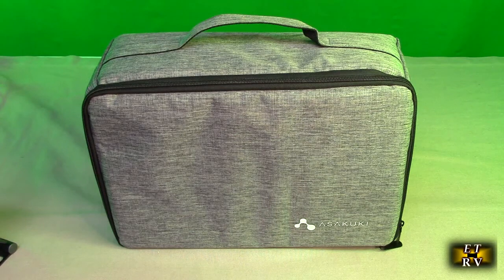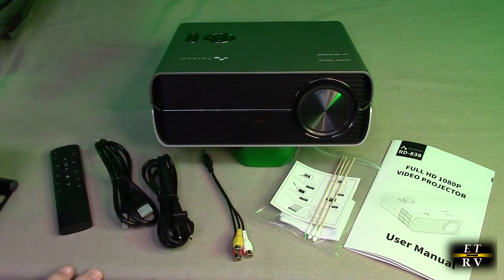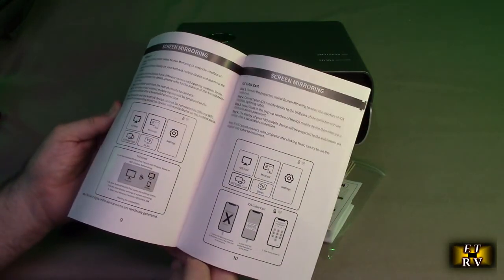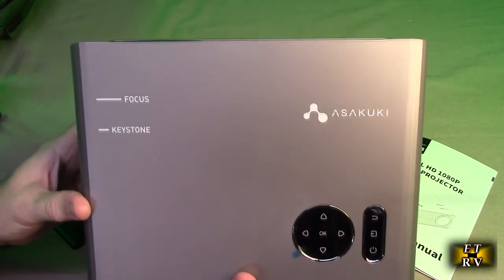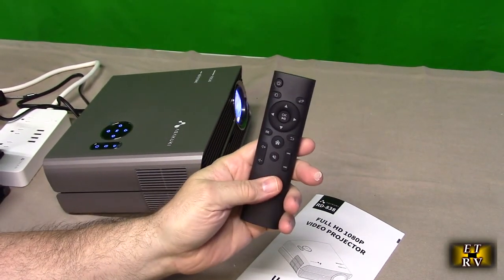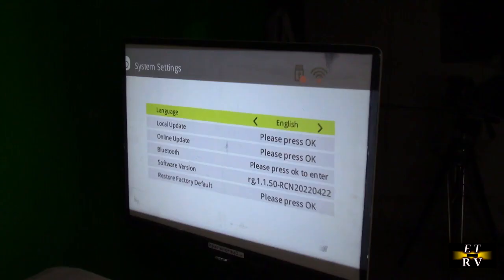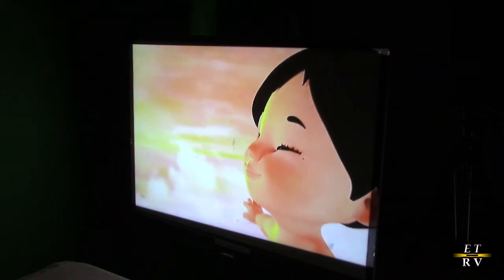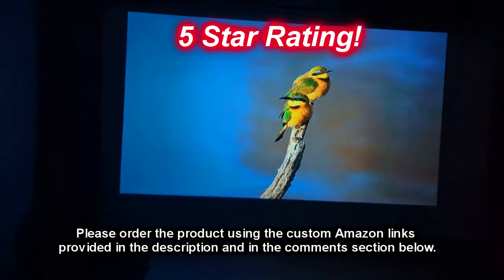ASAKUKI 5G WiFi Bluetooth LED Projector, 450 ANSI Lumens Native 1080P Full HD Supports 4K REVIEW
ORDER ASAKUKI 5G WiFi Bluetooth LED Projector, 450 ANSI Lumens Native 1080P Full HD Supports 4K

 The ANSI American National Standards Institute (ANSI) lumen is often used to evaluate projector brightness. ANSI lumens are measured using smarter methods that involve many variables. Tthe average illuminance multiplied by the projected picture size is ANSI Lumens

The rated 450 means this is a bright projector that will work in a room with some ambient light. Best image quality in a total dark room.

     3-year warranty service and a 6-month free replacement service.

        🔥【Native1080P & 400 ANSI Lumens】The full HD native 1920*1080P projector utilizes bright LED light and LCD display technology, upgrade with 400 ANSI Lumens (OVER 9800-lumen) high brightness, 12000:1 high contrast. You can watch your favorite movies, sports events, games, shows, and more in incredible detail and clarity with brighter colors and deeper blacks
        🔥【Latest 2.4G&5G Dual Band WiFi Technology 】This WiFi projector equipped with the latest 5G & 2.4G dual-band WiFi, makes it possible to connect to smartphones/tablets without converting cable and makes image/video transfer smoother. Especially when the home projector is suspended from the ceiling, a wireless connection 1080p projector brings hassle-free to you
        🔥 This Bluetooth projector adopts the latest Bluetooth 5.1 chip. You can easily wirelessly connect your Bluetooth speakers anytime to get an excellent sound experience. No Bluetooth Device? This video projector also has built-in MONO 5W speakers and can offer excellent loud sound quality without connecting external speakers
        🔥【Up to 300'' Picture & Dust-proof Net Design 】Max out the image at 300 inches to catch the big game with friends, or scale things down min to 35'' for an intimate movie night for two. The optimum projection distance is 6.5ft away from screen with a 60"-diaganal screen. The detachable dust-proof net design adopts a HEPA filter to reduce dust accumulation and the noise of the projector to improve heat dissipation efficiency and prolong the service life
        🔥【 Convenient Connectivity & Buying with Confidence 】Connecting to your home theater projector is a breeze. Supports 2*HDMI/2*USB/AV/3.5mm audio output. Make it easier to connect TV sticks, PCs, laptops, MacBooks, smartphones, DVD players, PS4, PS5, Xbox game consoles, etc for a more immersive experience.